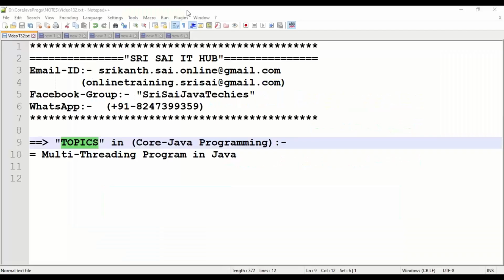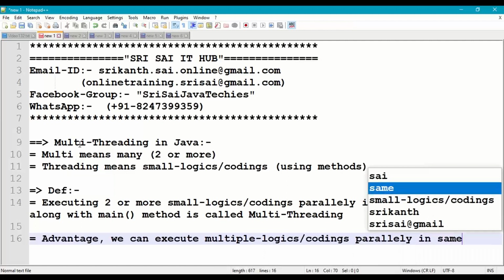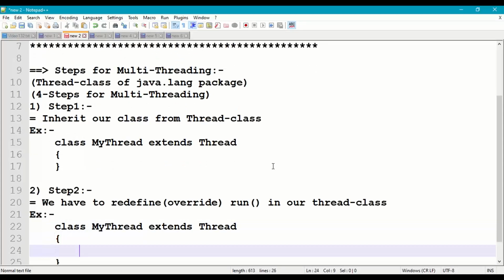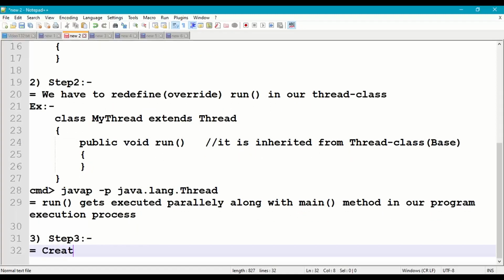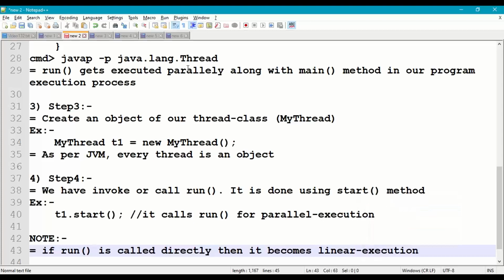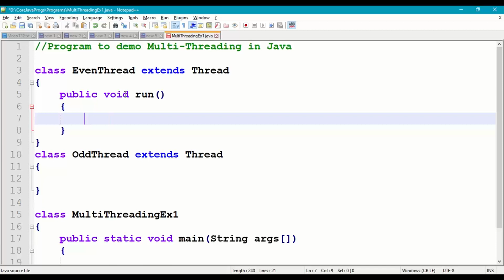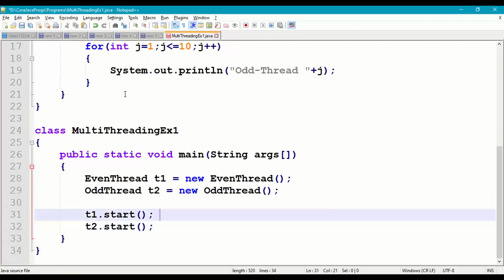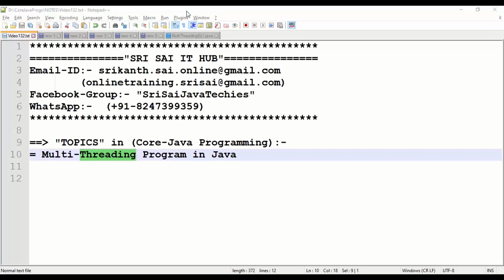132. Multi-Threading in Java Prog || Thread class || java.lang Package || Steps for Multi-Threading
1) Multi-Threading in Java
2) Thread class in Java
3) Steps for Multi-Threading programming
4) public void run() Method
5) start() Method
6) Multi-Tasking in Java